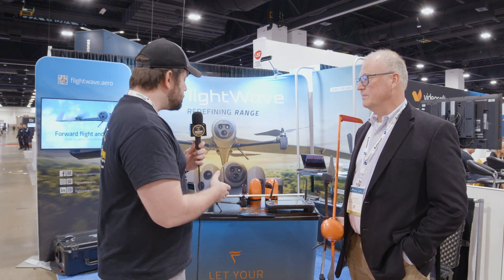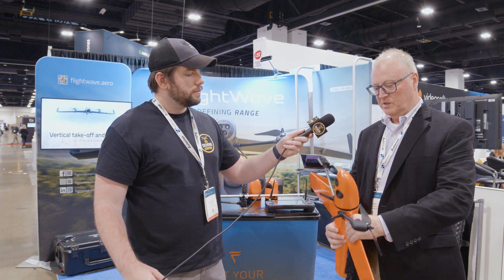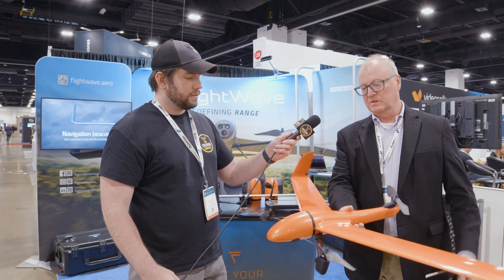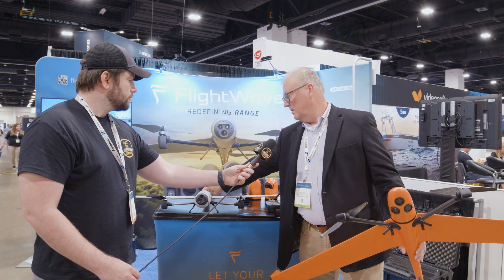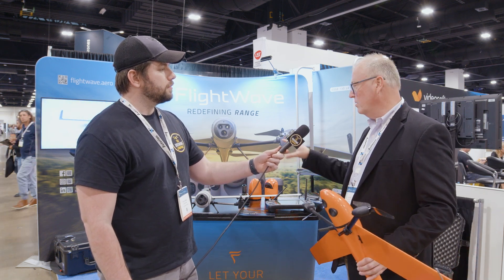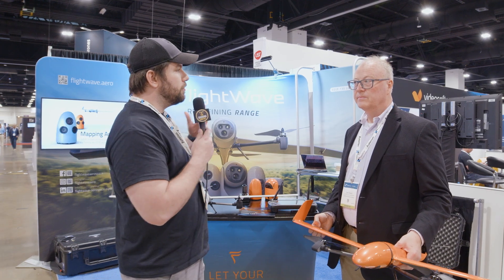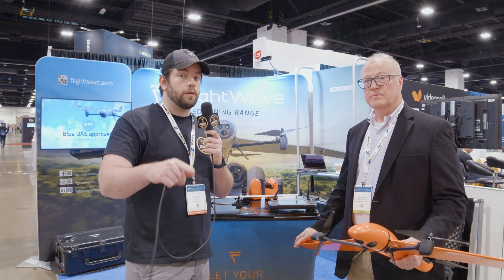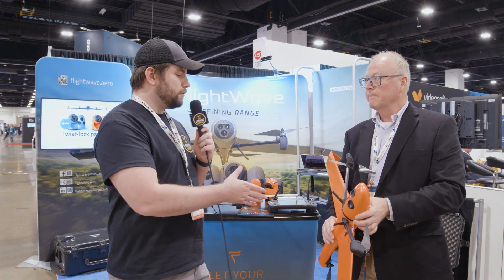FlightWave Aerospace at Xpontential 2023 | Denver, Colorado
The Droning Company interviewed Larry Berkin from FlightWave Aerospace at Xponential 2023 in Denver Colorado. During the interview, Larry shared two versions of FlightWave's VTOL mapping and overwatch drones and familiarized us with the company.